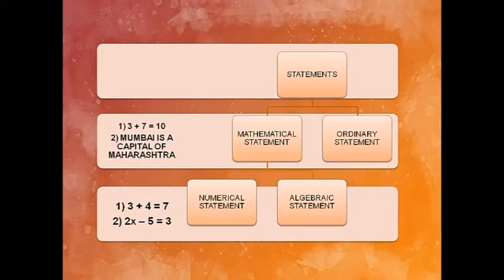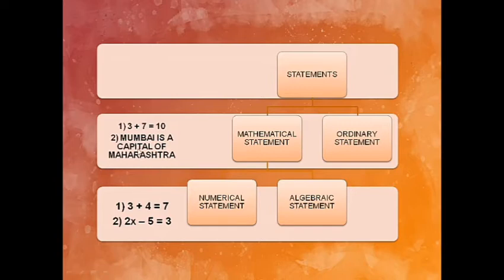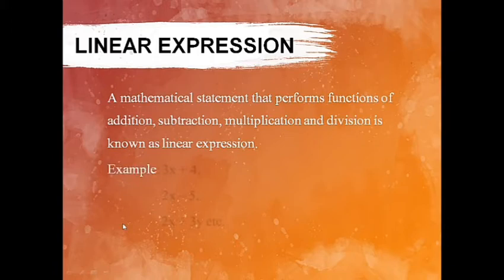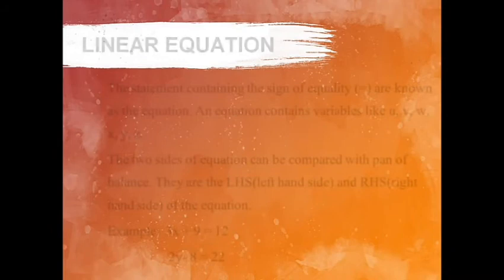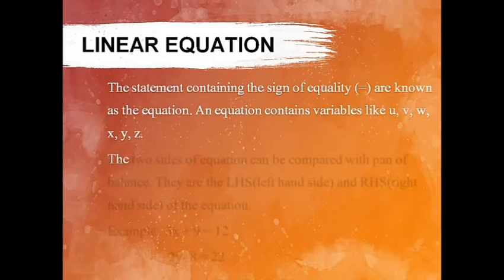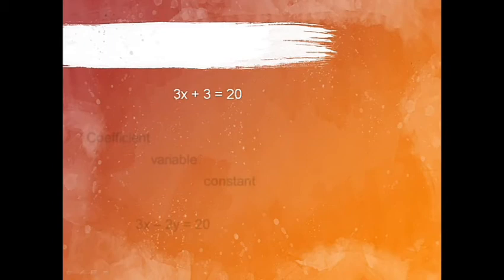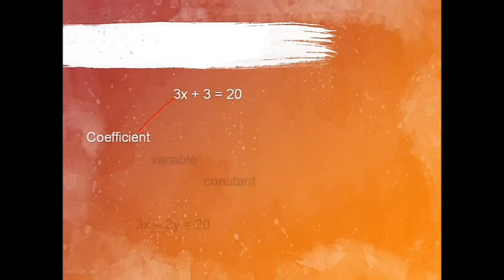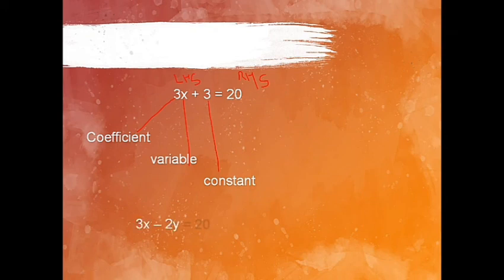MVM CLASS 7 MATHS LESSONS NO. 6 SIMPLE EQUATIONS (PART 1) INTRODUCTION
Introduction to Simple Equations
All remaining videos related to this topic are available in the playlist
link is given below click on  it to watch the remaining parts